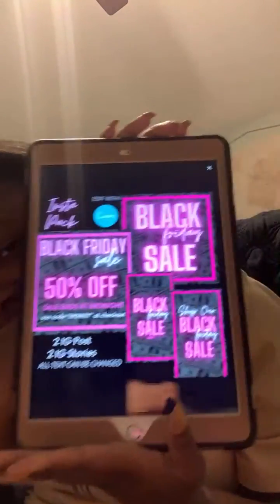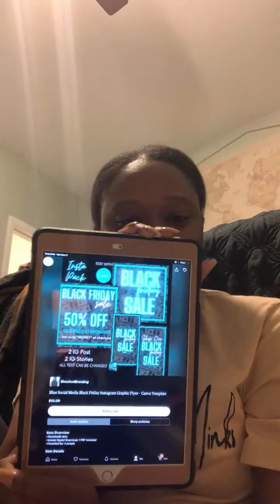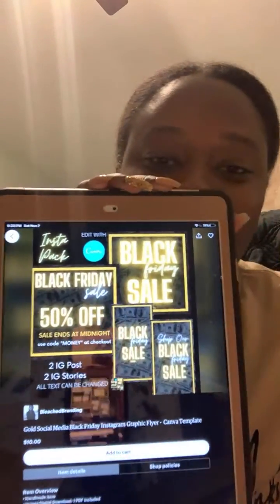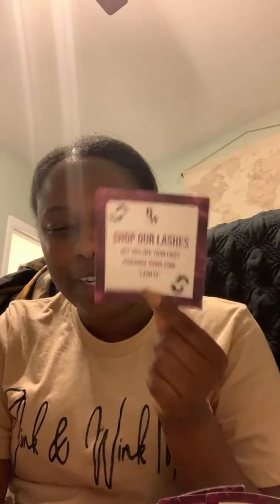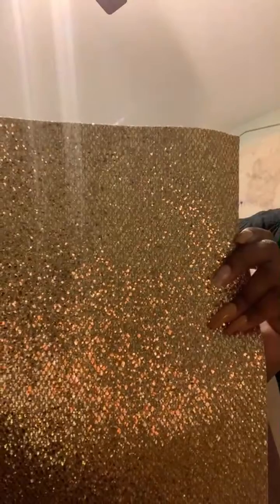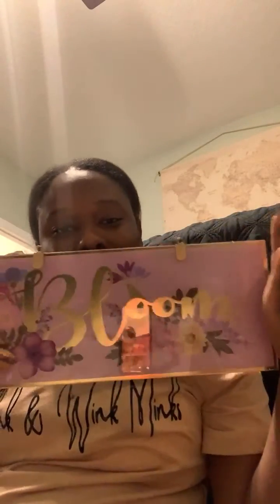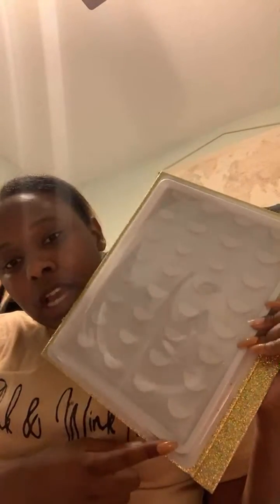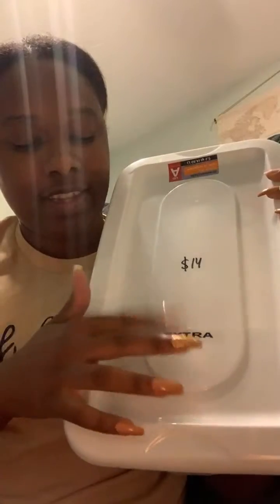LIVE GRWM | Small Business Talk Part 2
CONNECT WITH MY CONSULTING AGENCY |

LEARN MORE ABOUT ME :

HEYYYY! My name is Jade. I am a recent college grad with a bachelors degree in Business Administration. I am reinventing my channel to teach you how to create an online business step-by-step. My goal is to help you create a successful business.  My videos show you: day in the life of an entrepreneur, how to make / create a business plan, business plan template, how to create a website or start a business on shopify, how to start an online business for free, how to create a successful business, how to use instagram, create business ideas, how to start a business, how I package my lashes for my lash brand, day in the life of starting / owning a lash brand, lash brand ideas, and more! I hope these video help you learn how to start your own lash brand.